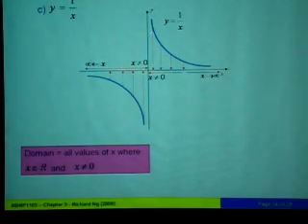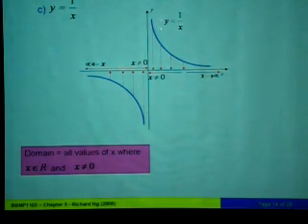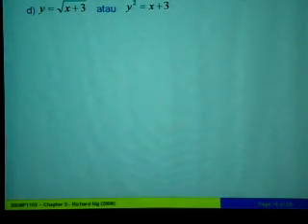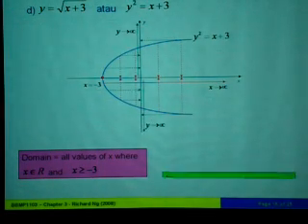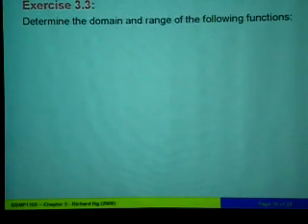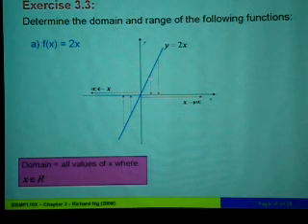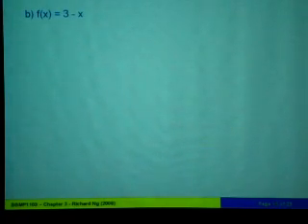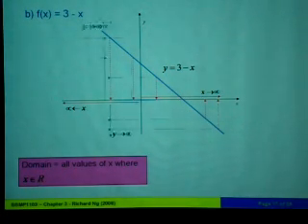Chapter 3 - Part 4